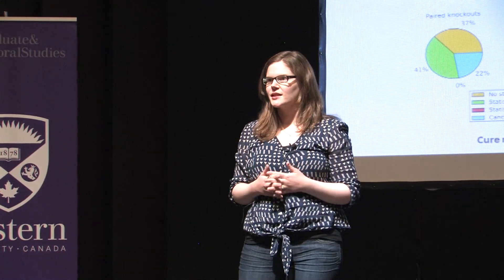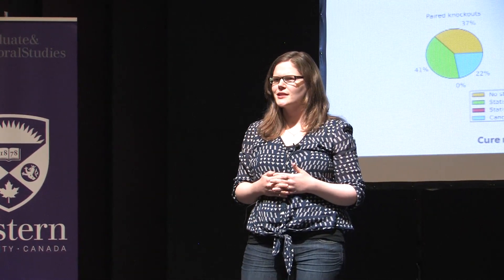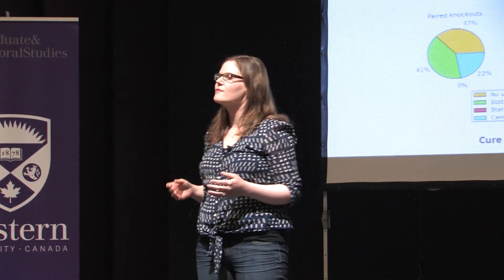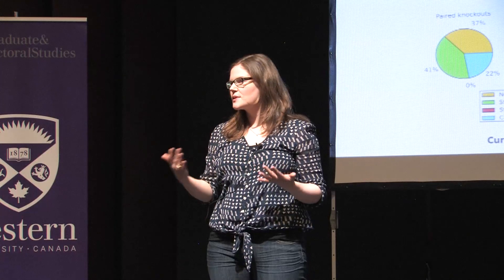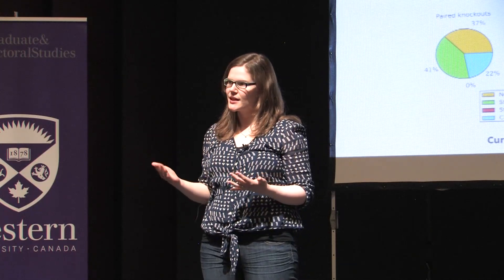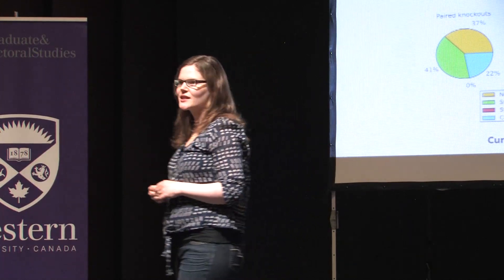Three Minute Thesis (3MT) - Jenna Butler - 1st Place 2015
With 160 different approved chemotherapy drugs available to help fight cancer, Jenna Butler’s research uses computer modeling to help understand how best to use these treatments in Combination Therapy.

3MT (Three Minute Thesis) is a research communication competition where graduate students have 3 minutes or less to present their research and its impact to a panel of non-specialist judges and peers. The exercise develops academic, presentation, and research communication skills and supports the development of research students' capacity to effectively explain their research in language appropriate to an intelligent but non-specialist audience.

Posted by Communications and Public Affairs